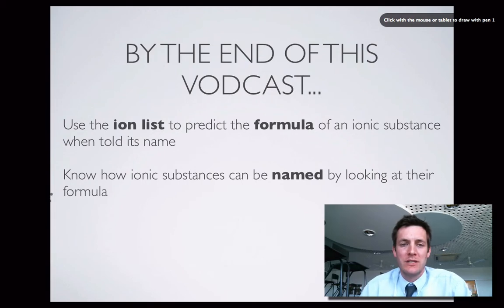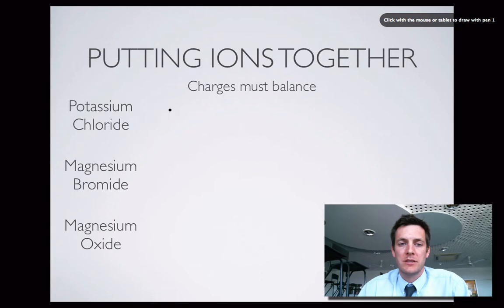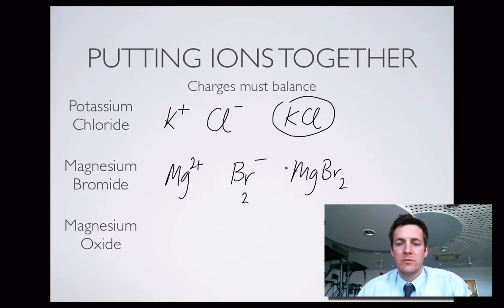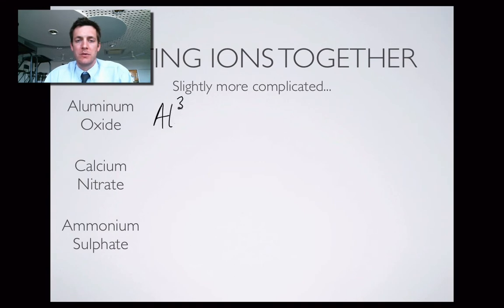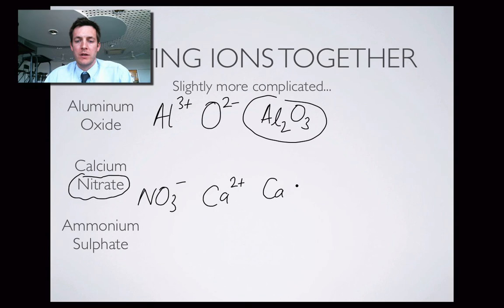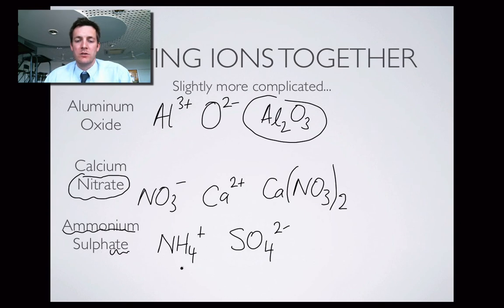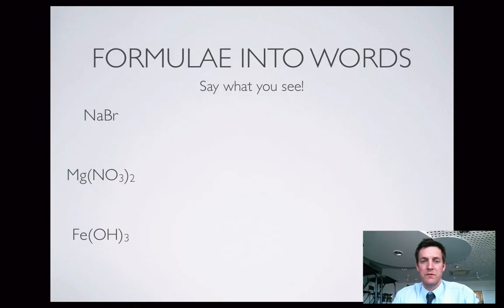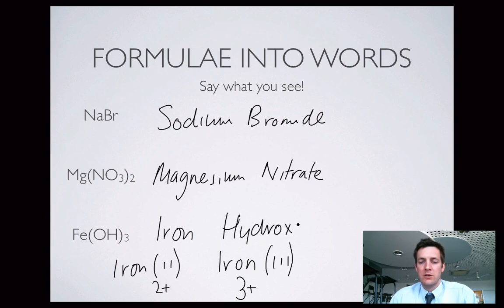3 Names and Formulae of Ionic Compounds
3rd in a series of films exploring the structure and bonding of the different types of material covered in chemistry. Here we look at how we can decide on the name and formula of an ionic compound if we know the names and formulae of the ions that make it up.